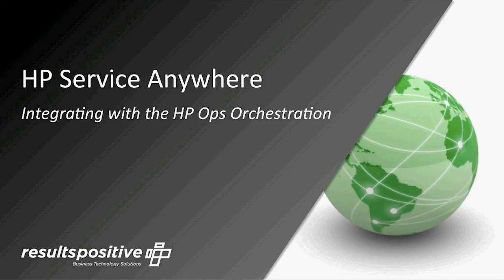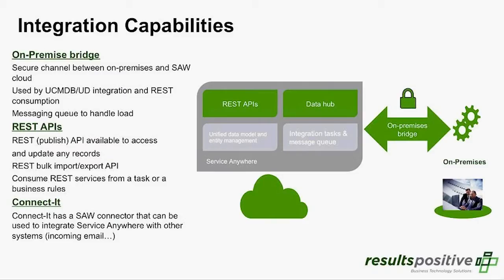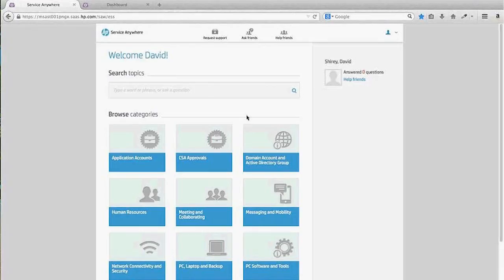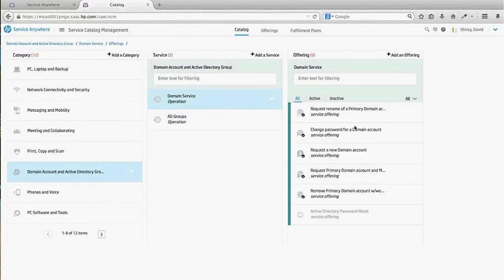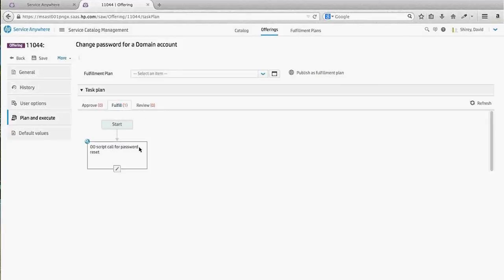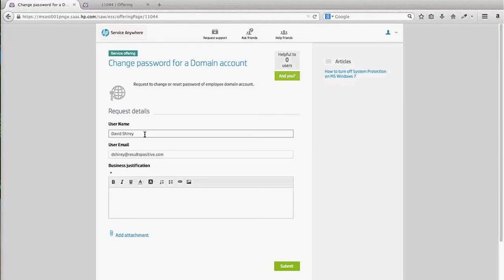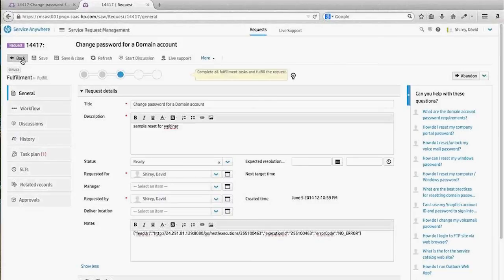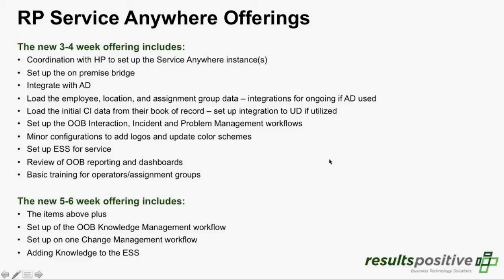Integrating OO with HP Service Anywhere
Learn how your organization can leverage HP Service Anywhere with HP Operations Orchestration to introduce automation as a delivery vehicle to the business.